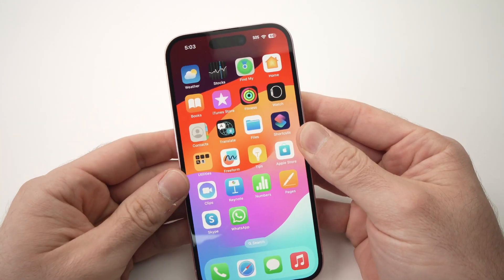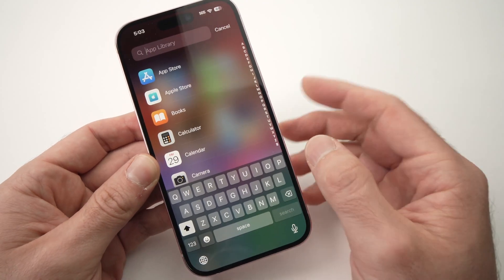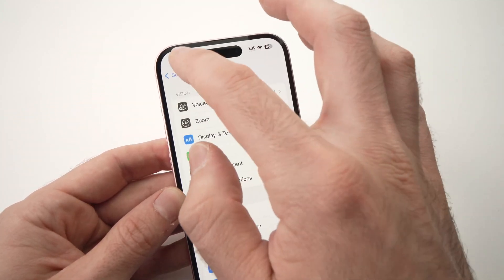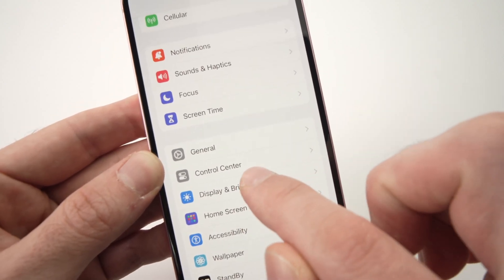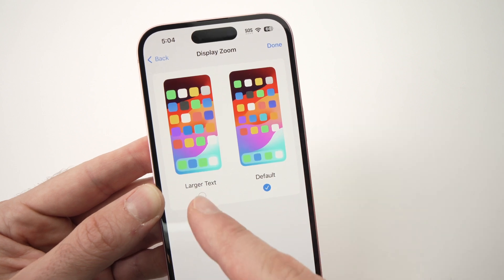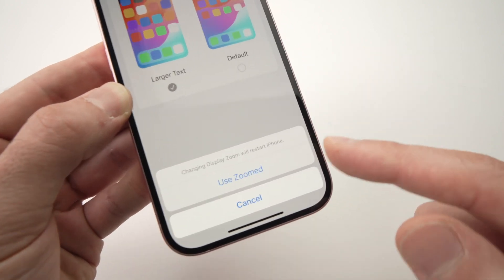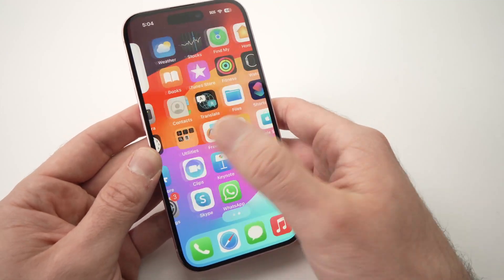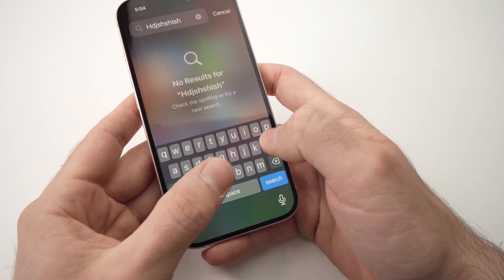How to Make Keyboard Bigger on All iPhone Models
Step by step tutorial on how to make your keyboard bigger and larger on all iPhone models.